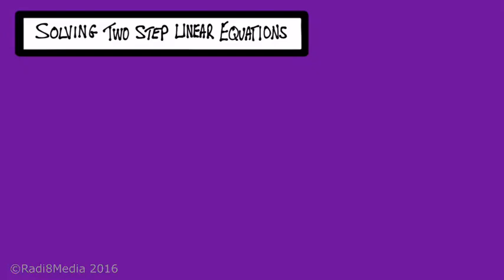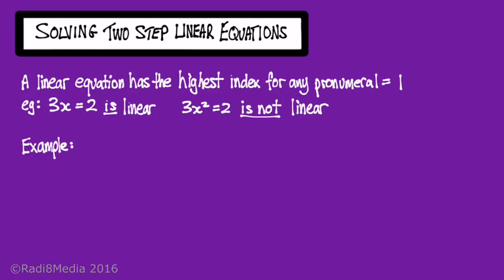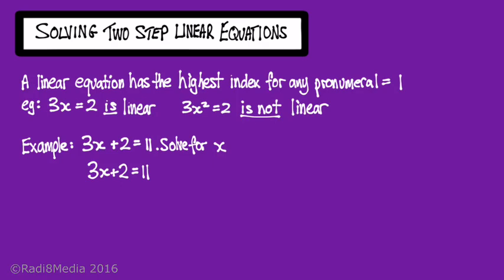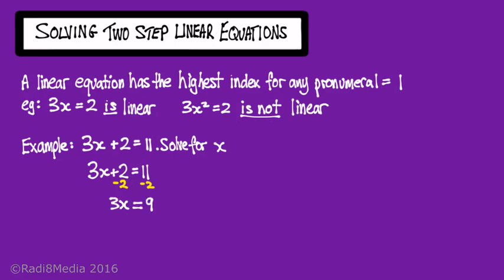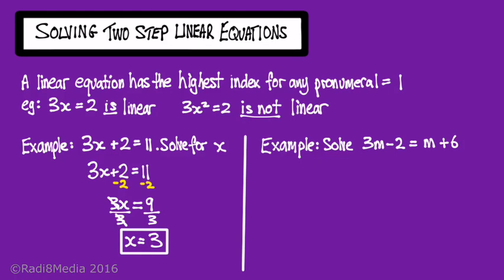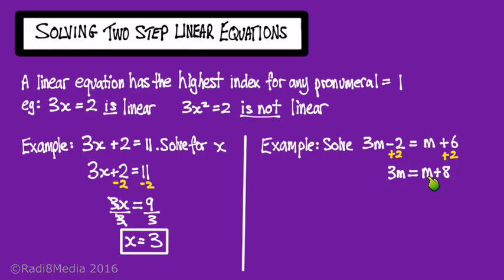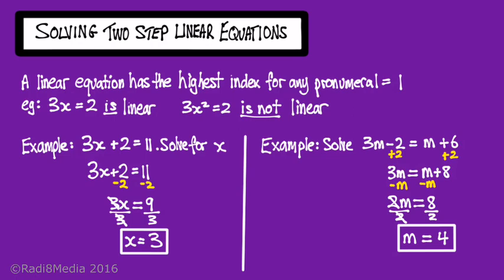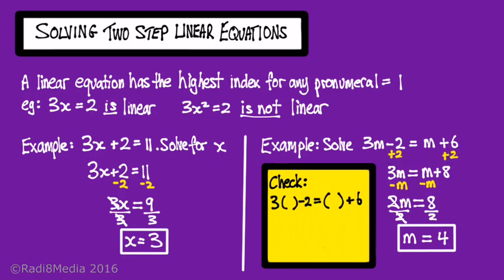Solving two-step linear equations